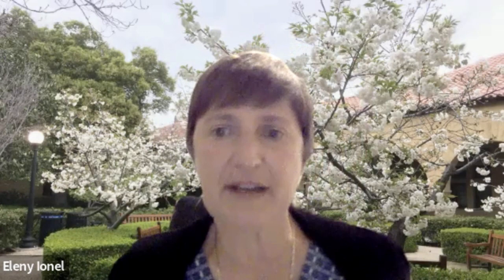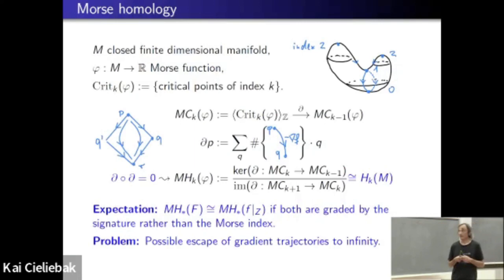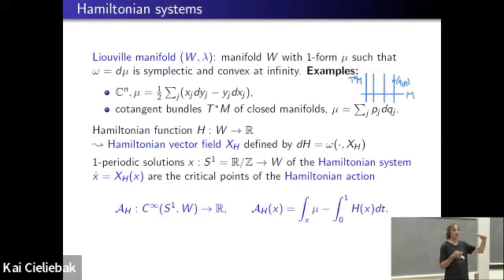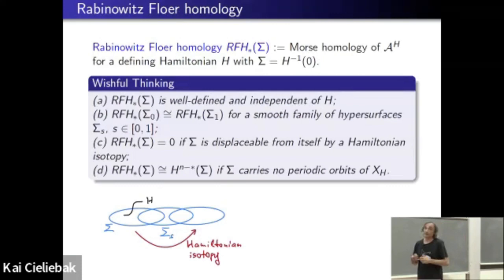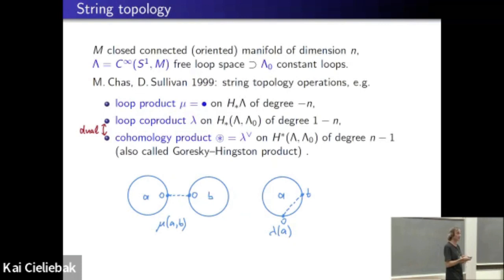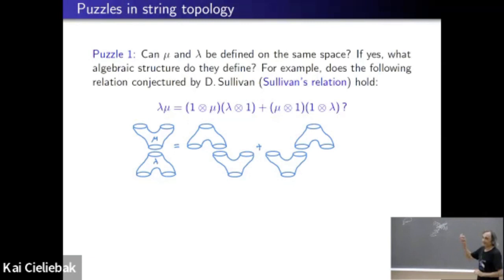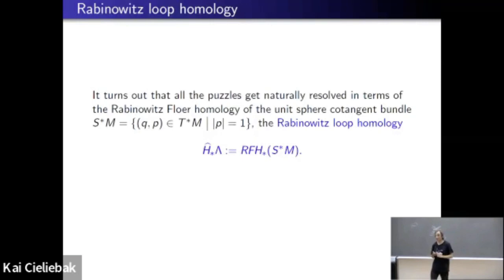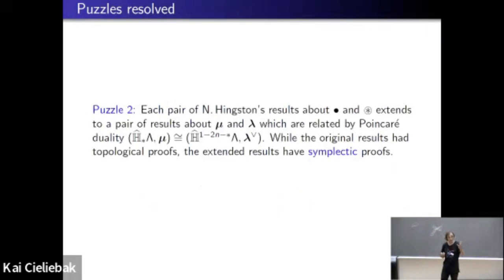Kai Cieliebak: Lagrange multiplier functionals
I will discuss the role of Lagrange multiplier functionals in mathematics and physics. The main focus is on Rabinowitz’ action functional and its usage in symplectic geometry, as well as recent applications in string topology and the study of closed geodesics.